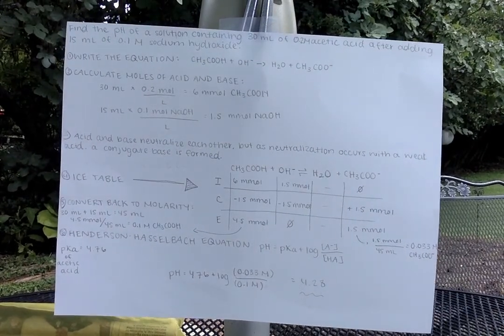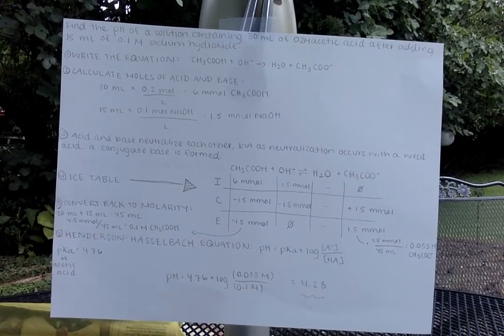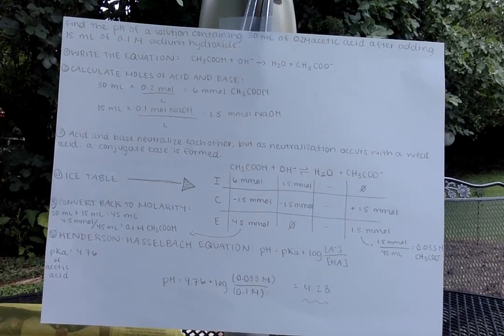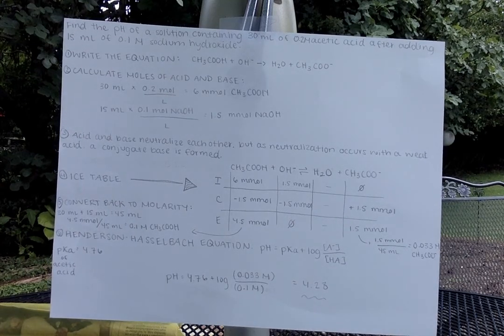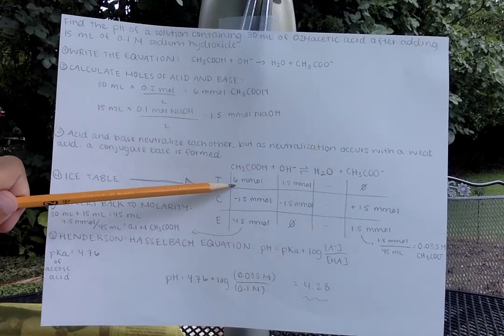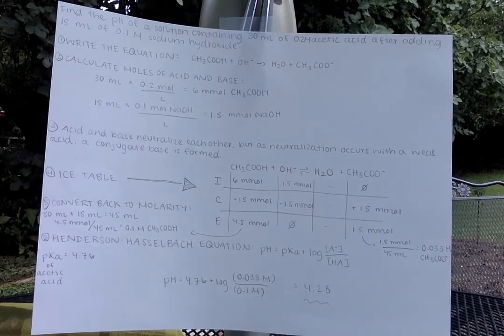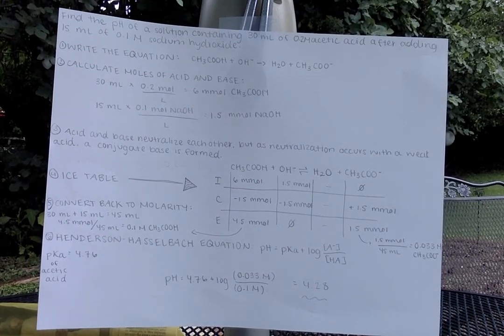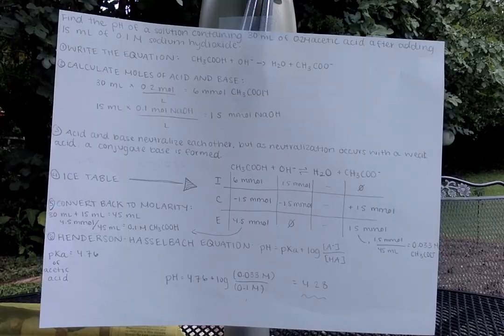Metts, C., Tiani MWF 8:00am